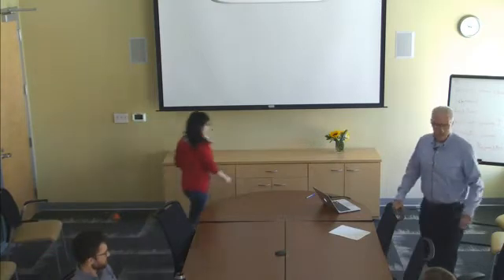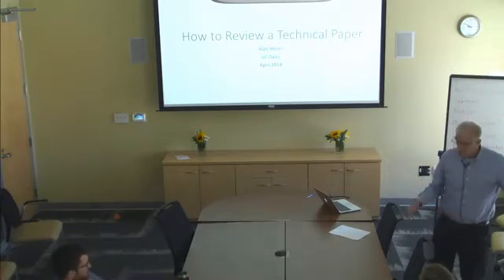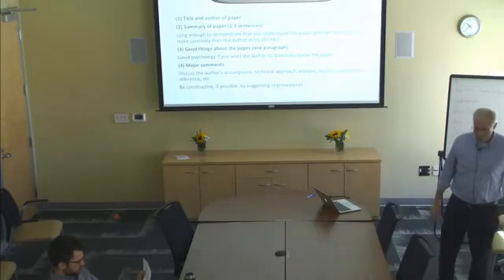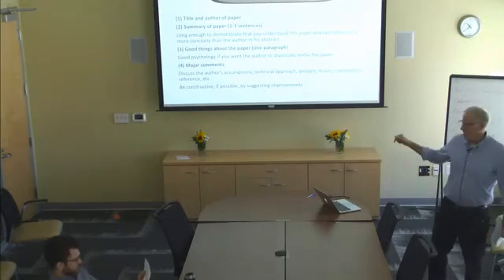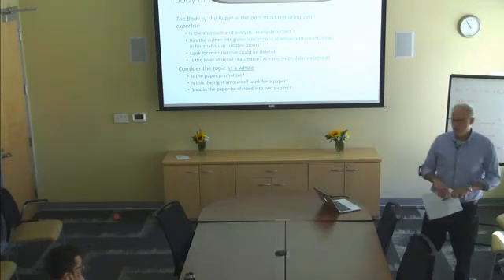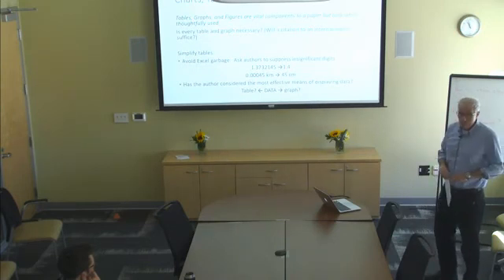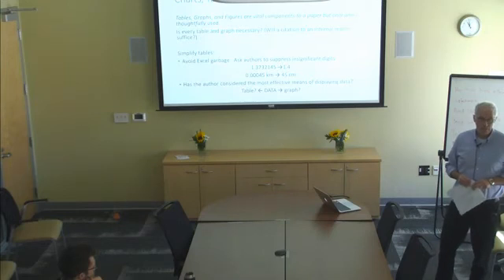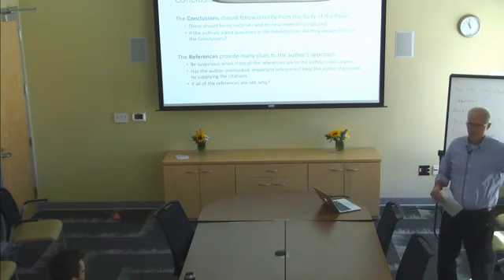How to Review a Technical Paper 04 20 2018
UC Davis Tricks of the Trade Seminar by Alan Meier